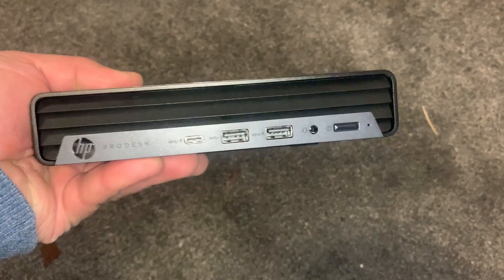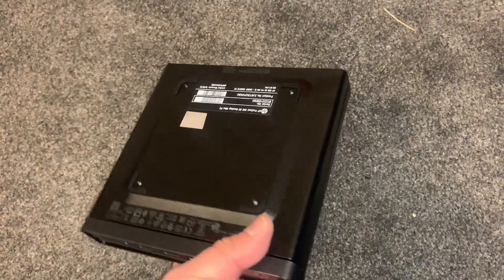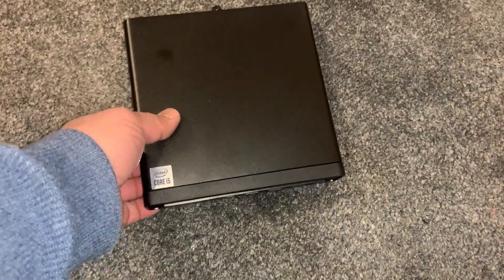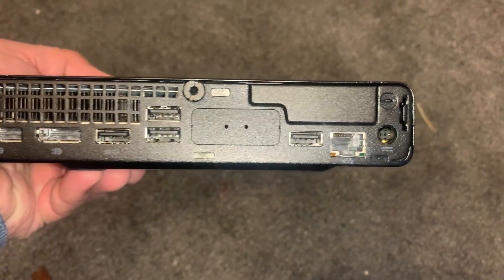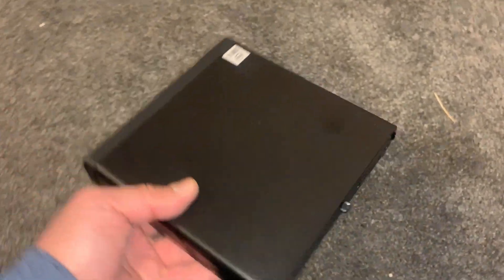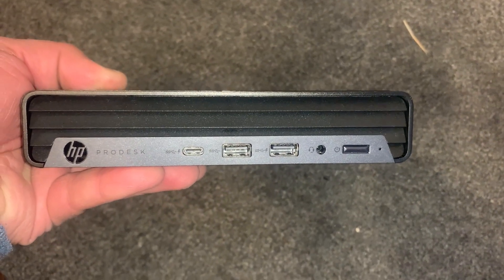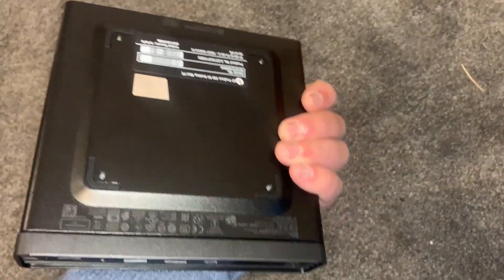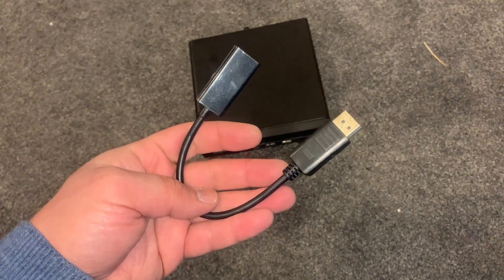{UK Review} HP Prodesk 600 G6 Mini Desktop PC - First impressions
In todays video, we shall look at the HP Prodesk 600 g6 small form pc and I will tell you what my first impressions are and go through the basic specifications with you.

Specifications:

Form factor Micro
CPU options Intel Gen10 i3/i5/i7; Celeron; Pentium;
Chipset Q470
Dedicated GPU * N.A.
RAM SODIMM DDR4-3200
RAM slots 2
RAM speed 3200 MT/s
RAM max 64 GB
USB ports USB-C 3.1; (3x)USB-A 3.1; (3x)USB-A 3.0;
Video ports (2x) DisplayPort:
Other ports RJ45; Headset;
Optional ports DP1.4/ HDMI2.0a/ VGA/ USB-C(DP1.4)/ Serial/ Thunderbolt3; (2x)USB-A 2.0/Serial; WiFi antenna;
SATA ports 1
PCI slots N.A.
M.2 slots (2x) M.2 2280/2230 M-key (PCIe x4); M.2 2230 (WiFi/BT);
Drive bays 2.5in;
PSU 65/95 W
Weight 1.25 kg (2.74 lb)
Released 2020